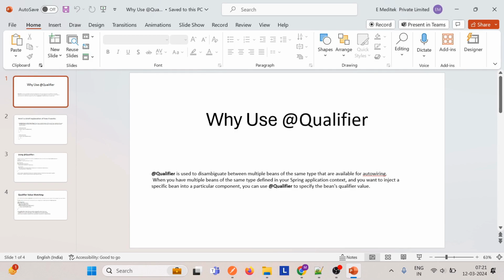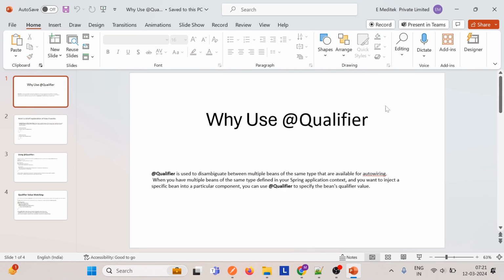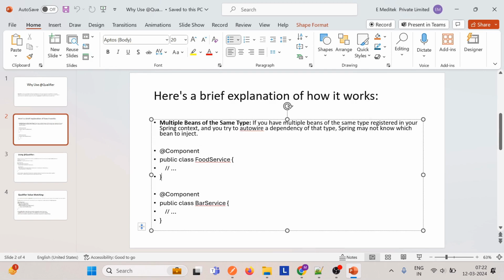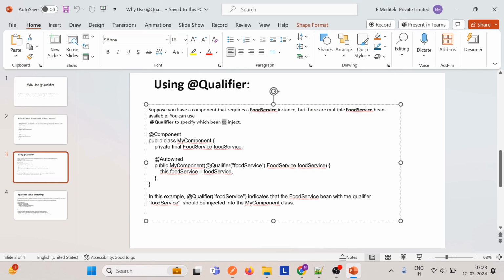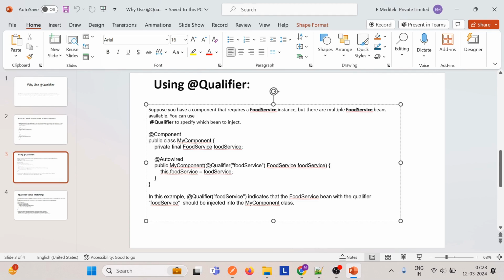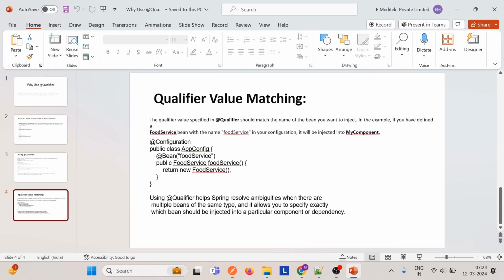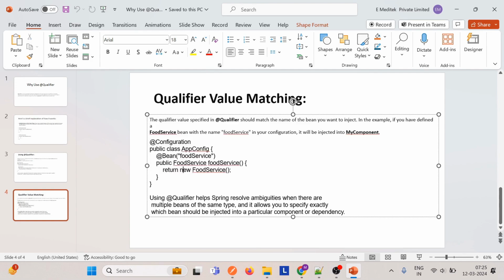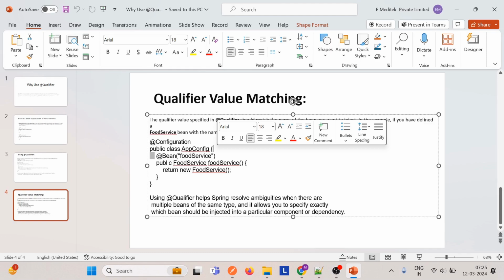Why use @Qualifier using spring boot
what is the use of @qualifier in spring